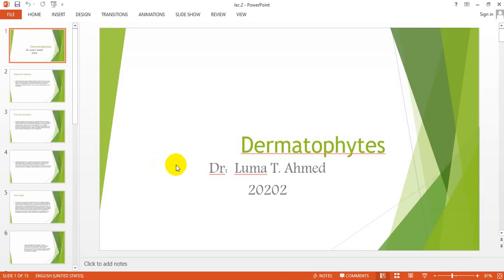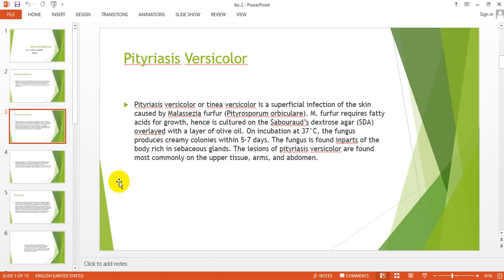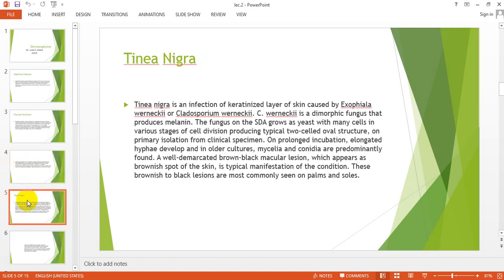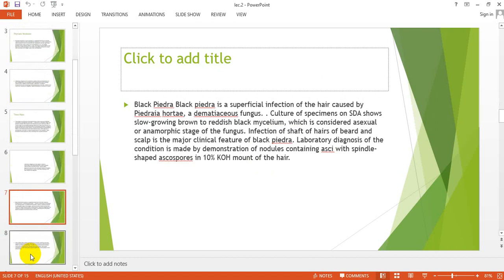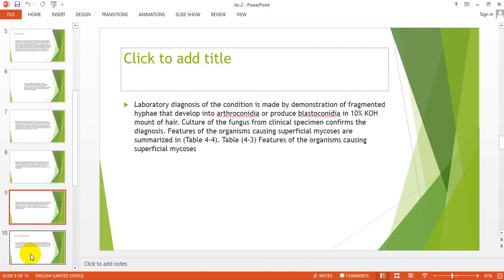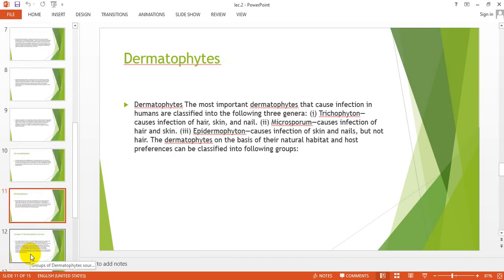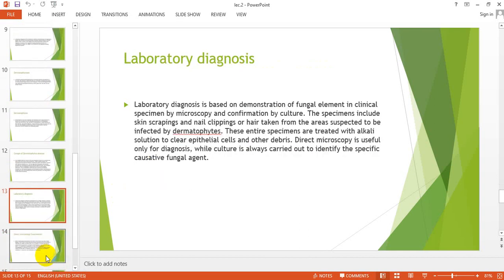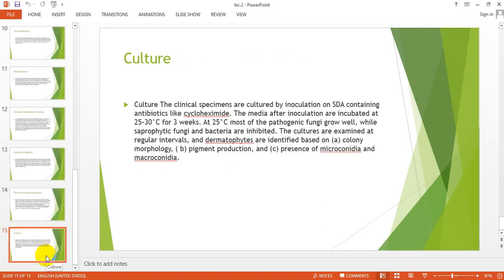Video dermatophytes lecture 2020